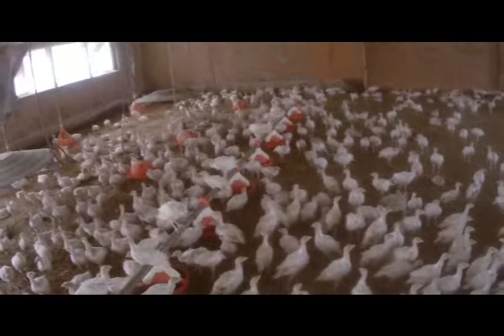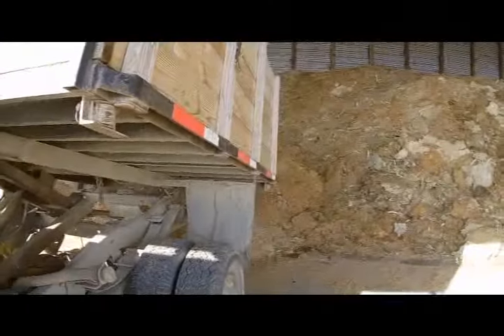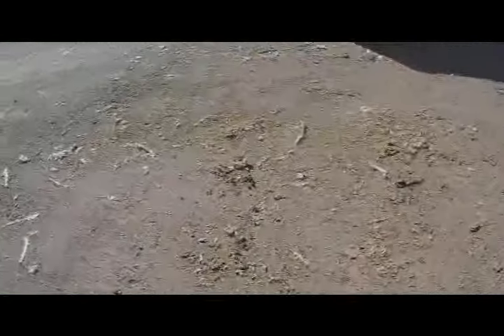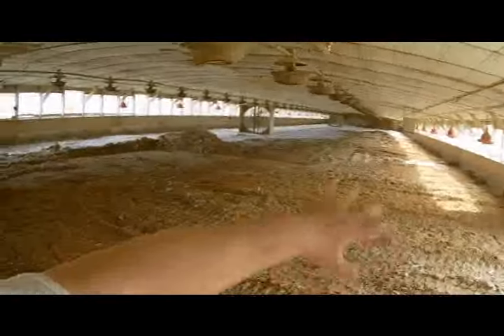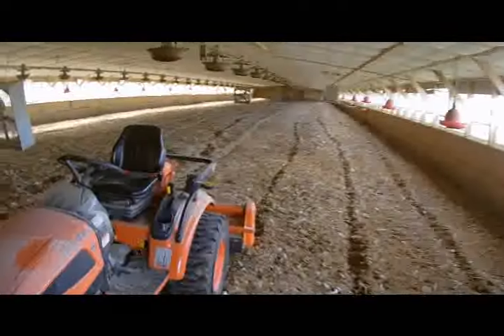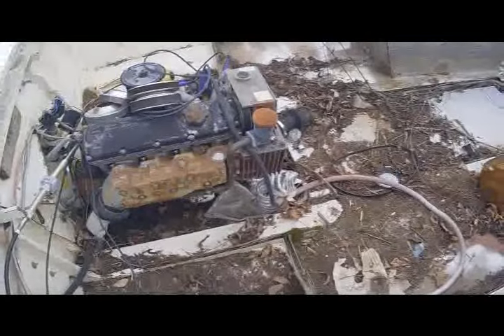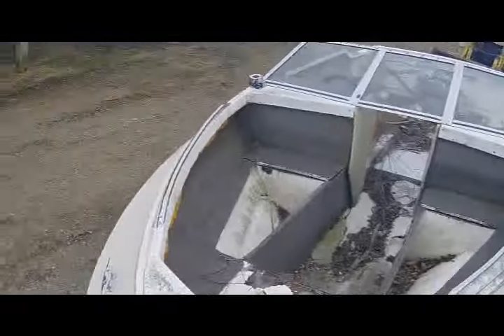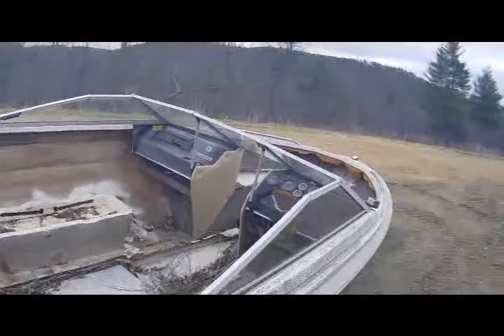Farming in Appalachia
Its been a busy 4 weeks, we sold 22000 turkeys and got 22000 babies in, cleaned out the Growout litter, Been having Spring Lambs about a hundred of them running around. 5 New Calves were born, Now that the turkeys are 4 weeks old and moved from the starting ends to the growout ends, I maybe be able to take a break, work on the boats, brew some beer, get the Garden ready and go fishing.